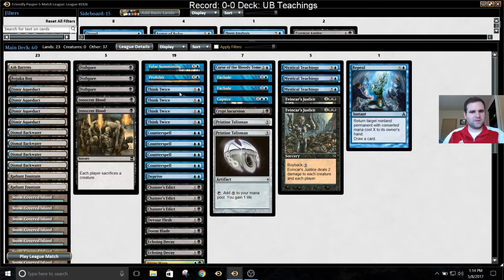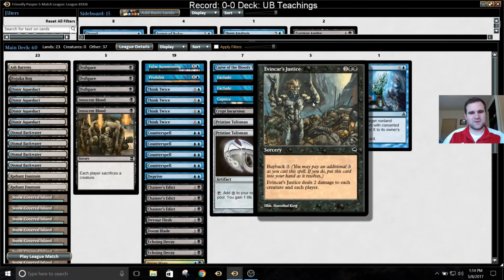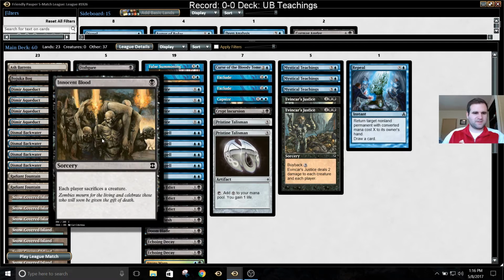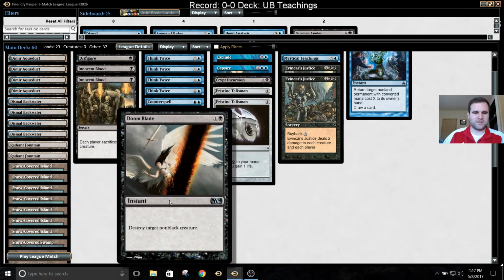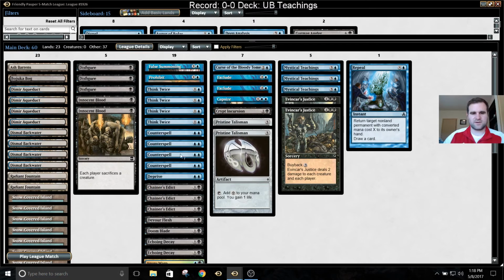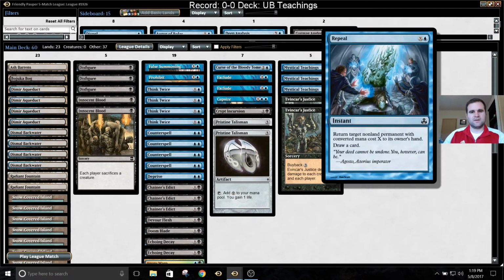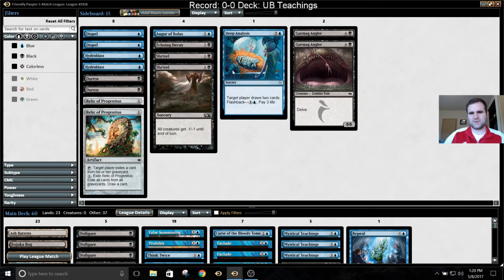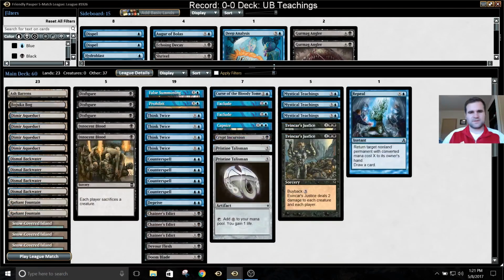Paupular Decks Ep. 19 Deck Tech UB Teachings